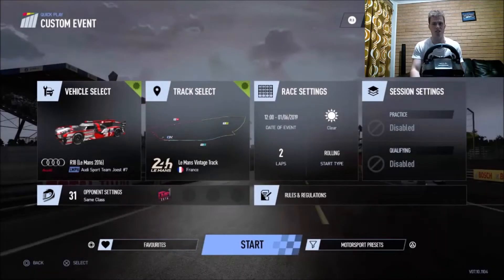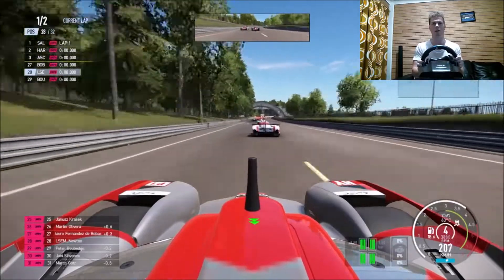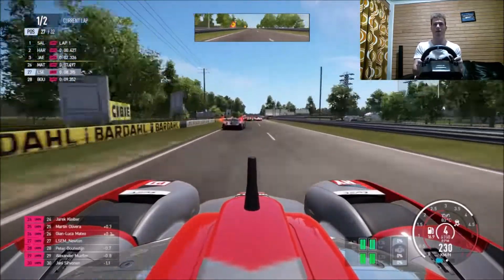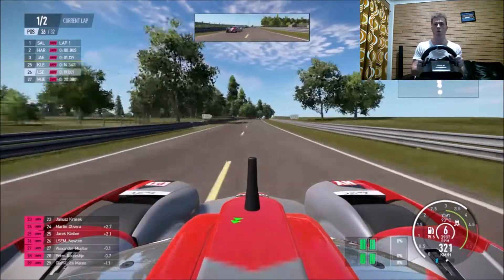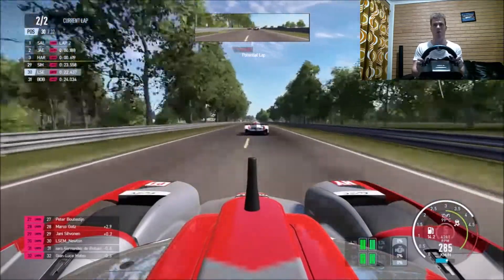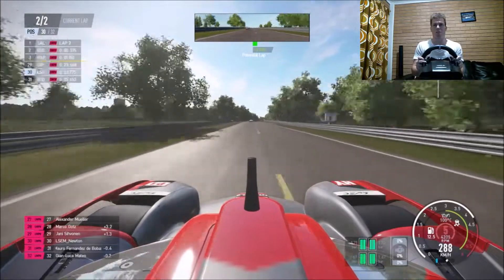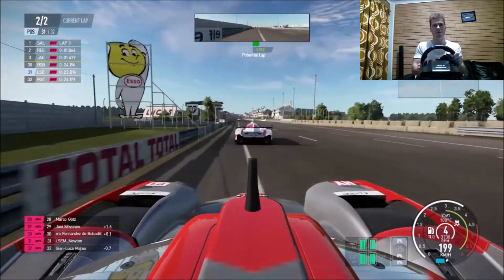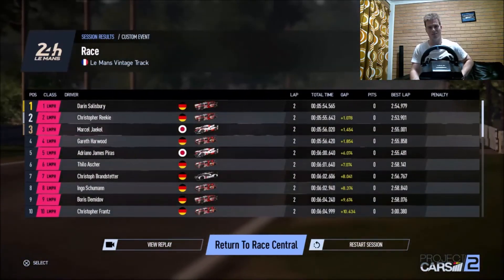LMP1 Prototypes take on at Vintage Le Mans (Project Cars 2)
What would happen if LMP1 Prototypes raced at the 1971 version of the Le Mans Circuit de la Sarthe? Project Cars 2 might have the answer!

Xbox gamertag: LSEM Newton
PSN ID: LSEM_Newton